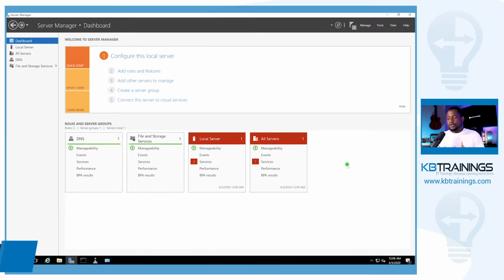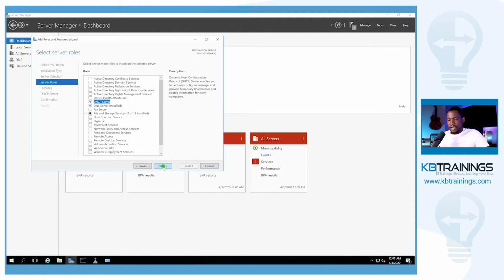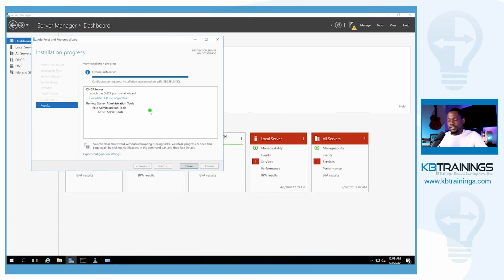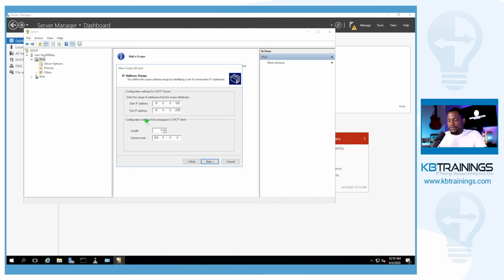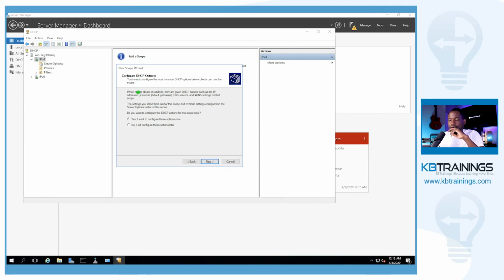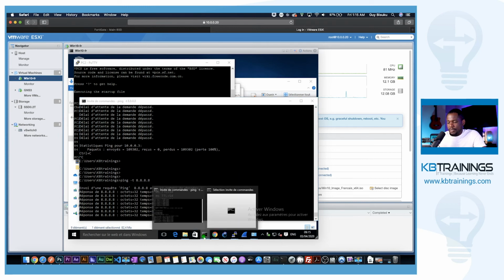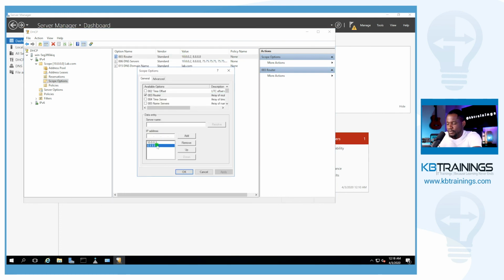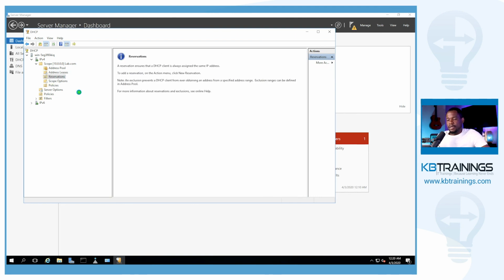DHCP Server Installation on Windows Server 2016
We are installing a DHCP Server on Windows Server 2016 for our lab environment.
Watch all the other videos explaining all the steps of the creation of our lab on ESXi 6.7.

Join me in the preparation of the ENCOR 350-401